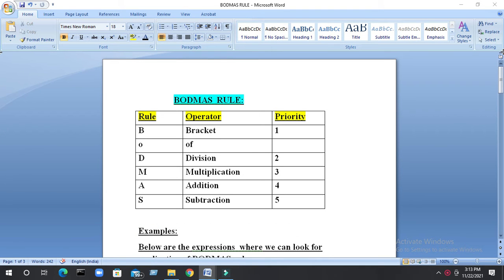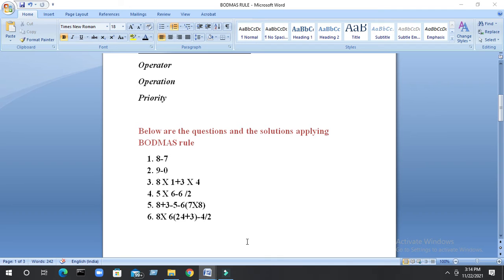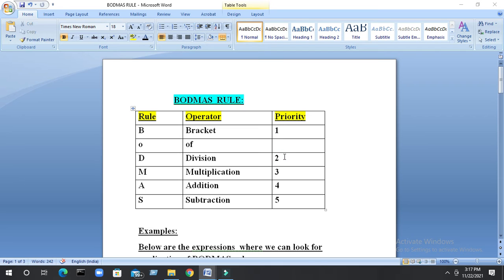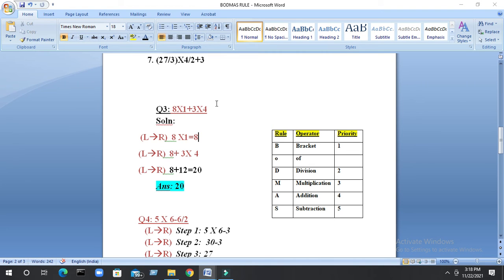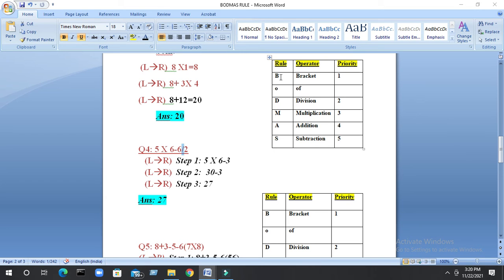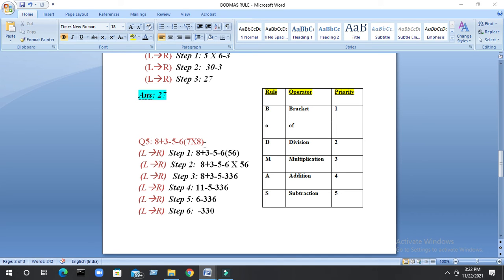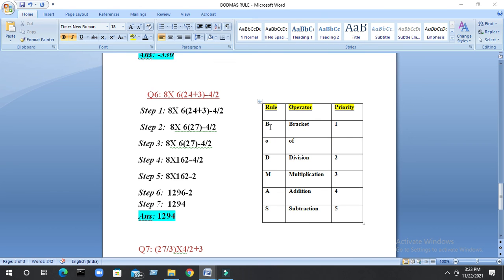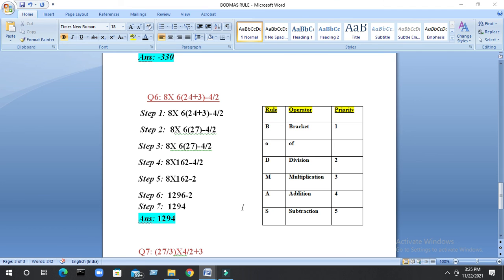Working with BODMAS RULE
This video details BODMAS RULE  on
1. When to apply
2. Where to apply
3.accuracy  during working with Maths problems.